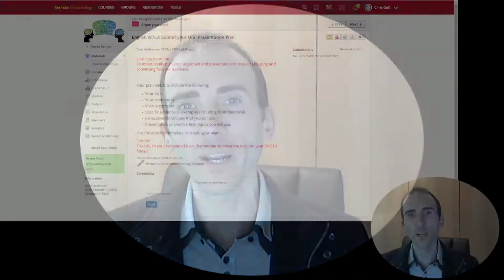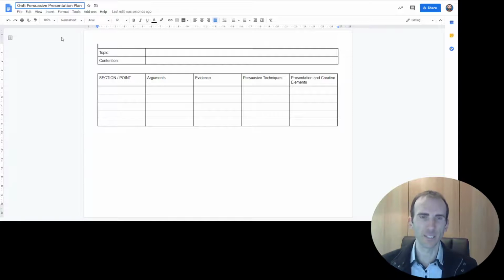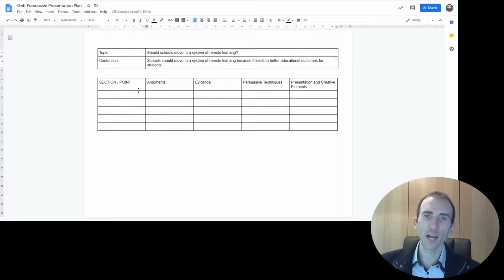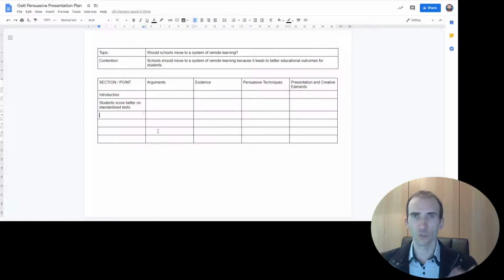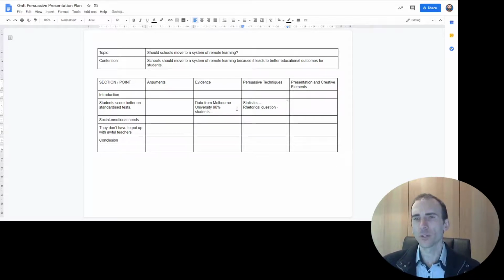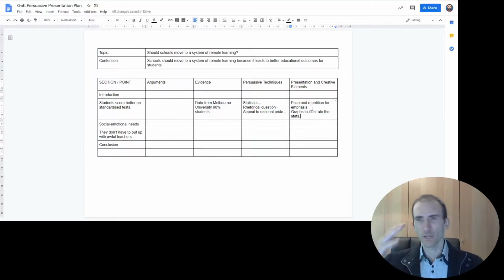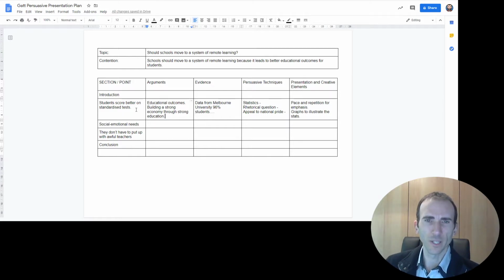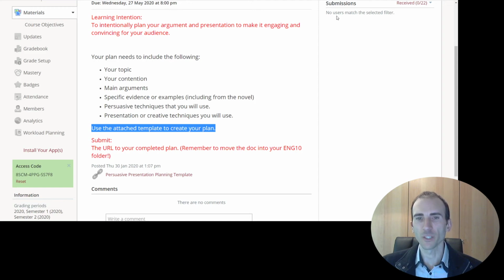Oral Presentation Plan